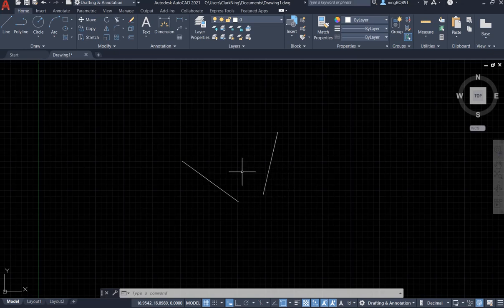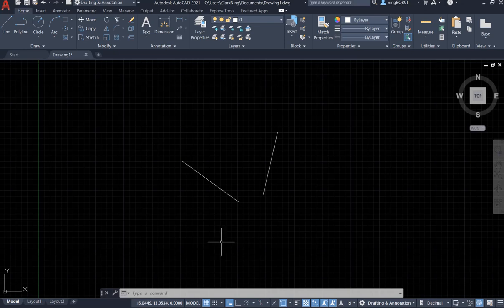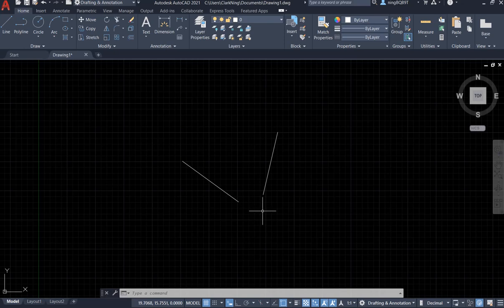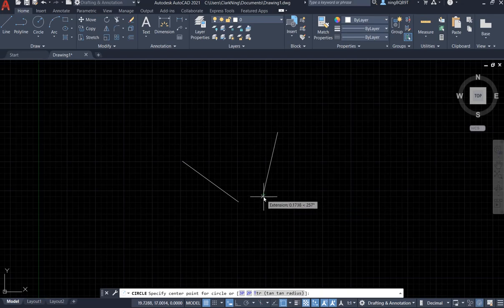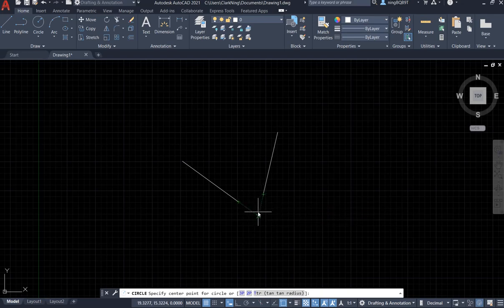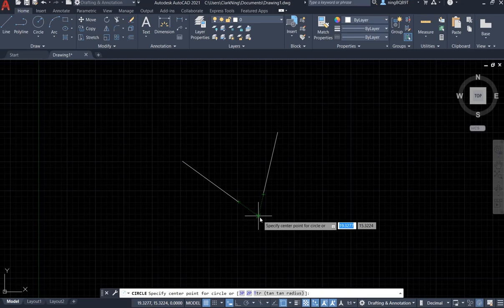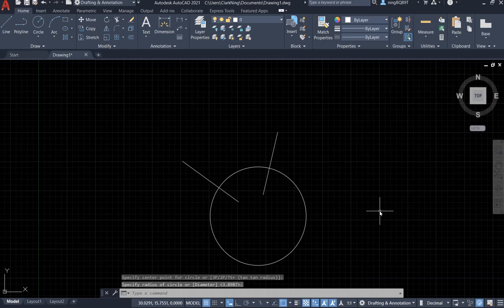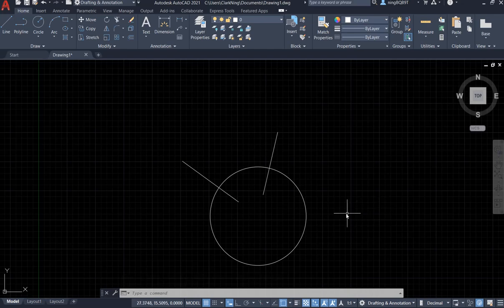AutoCAD 2021 Tutorial: Dynamic Input and Object Snap: (XIII) Apparent Intersection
Go find the Status Tool Bar at bottom of the working space